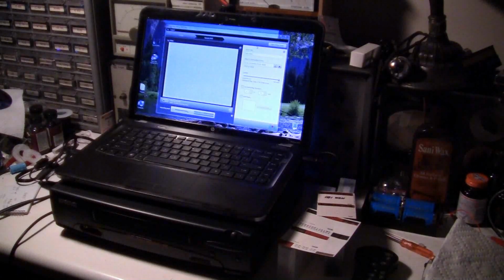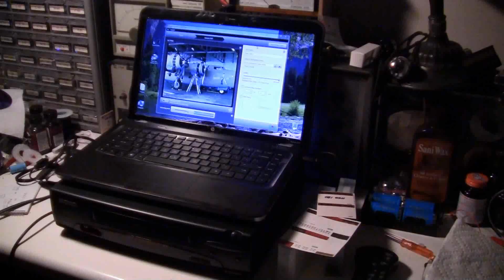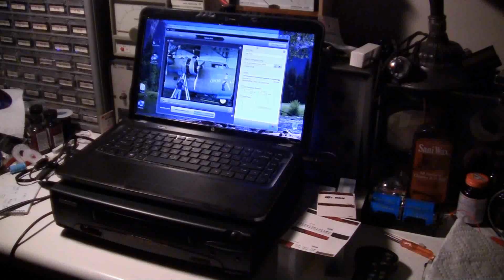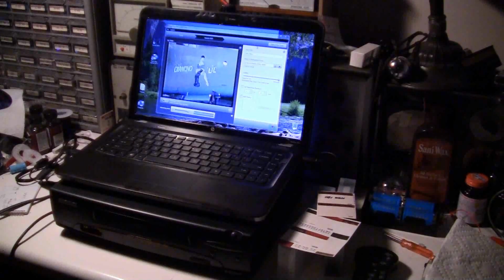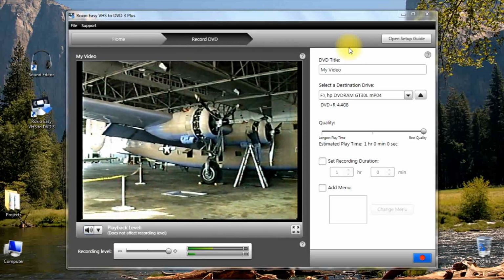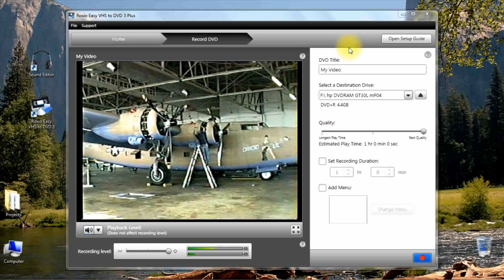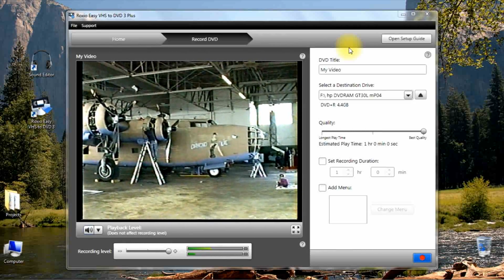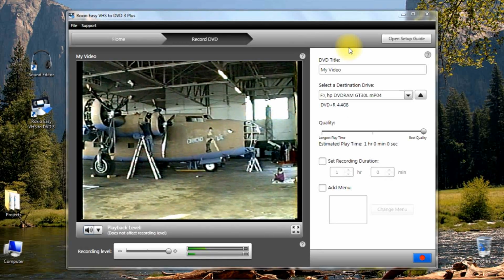VHS to DVD, Archiving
Google "Roxio Easy VHS to DVD 3 Plus"